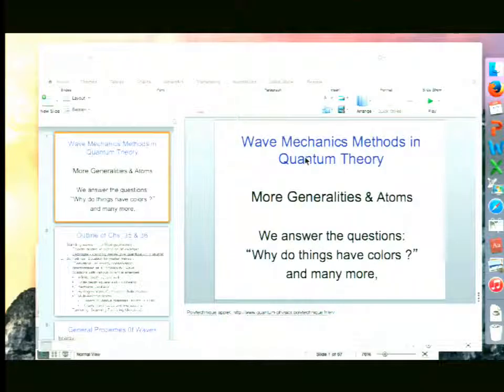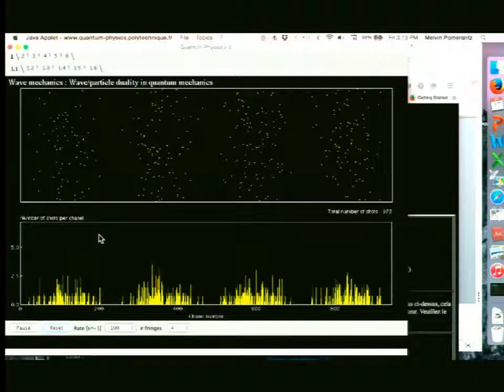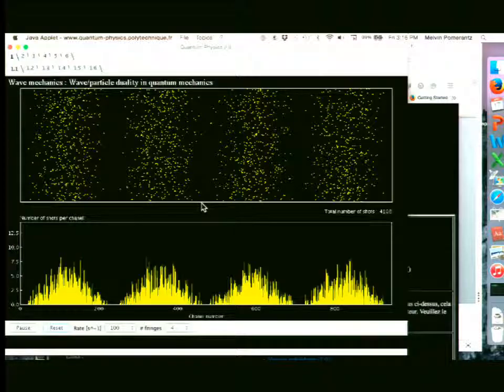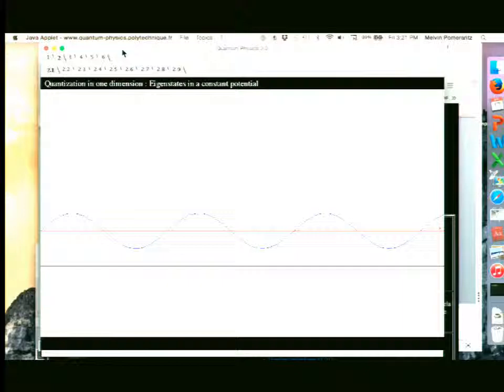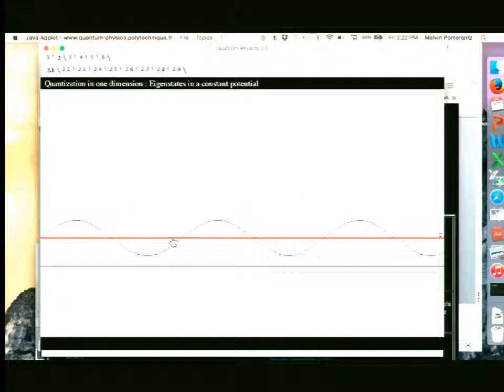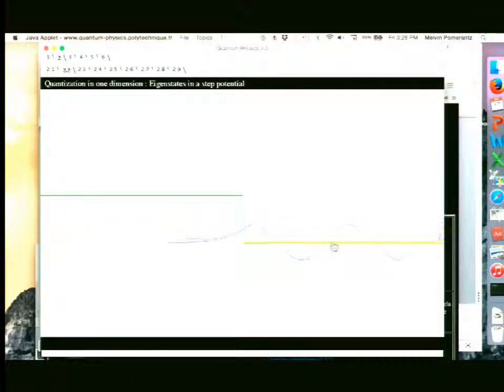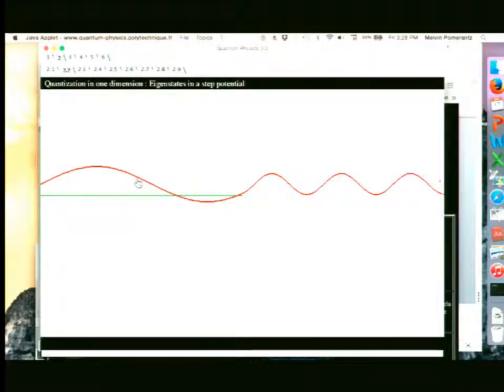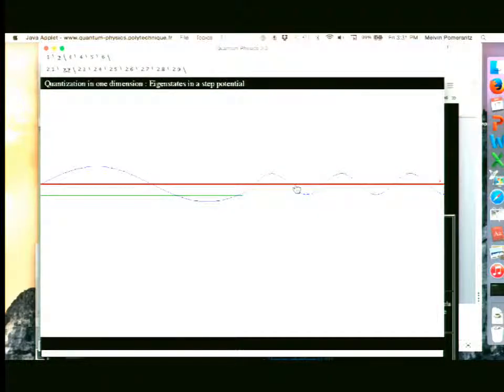UC Berkeley Physics 8B 2015 04 17